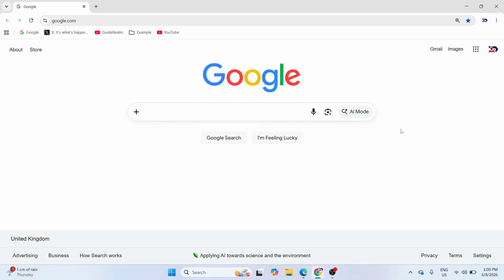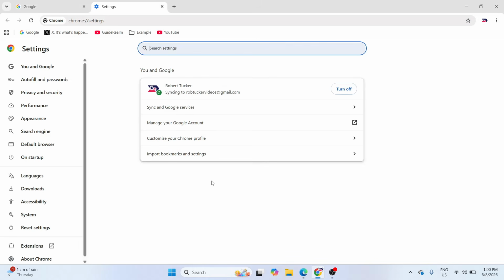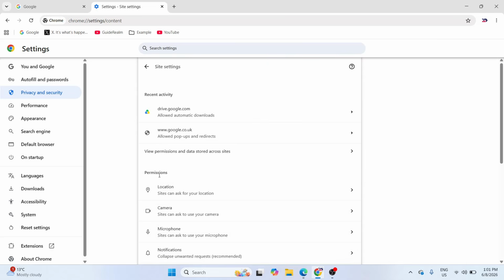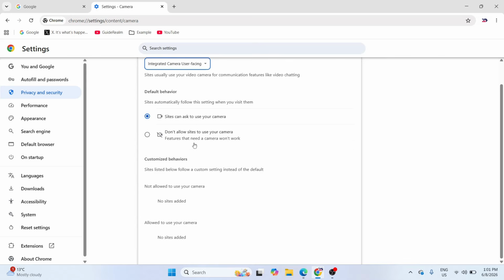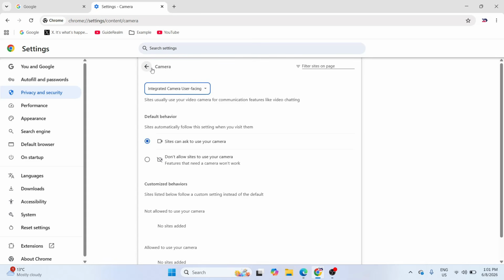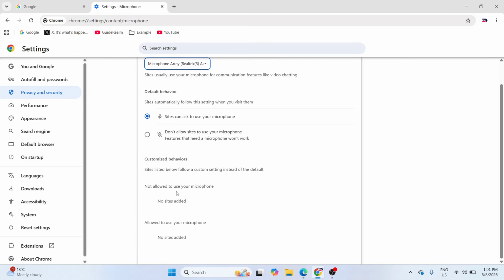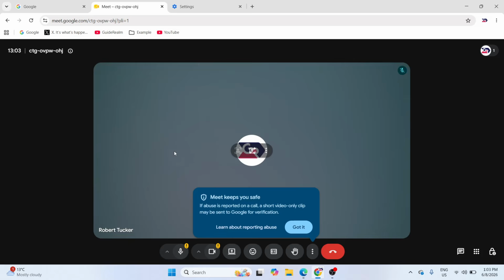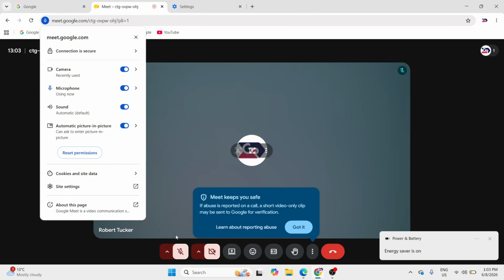How To Allow Your Microphone & Camera On Google Chrome - Tutorial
Learn how to allow your microphone and camera on google chrome in this video.

GuideRealm